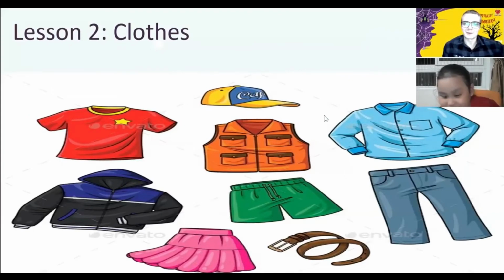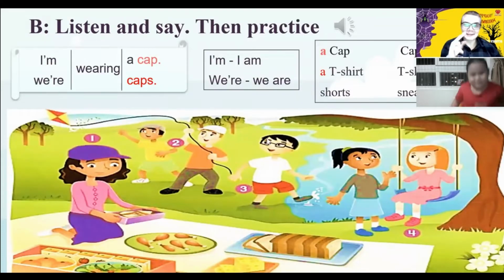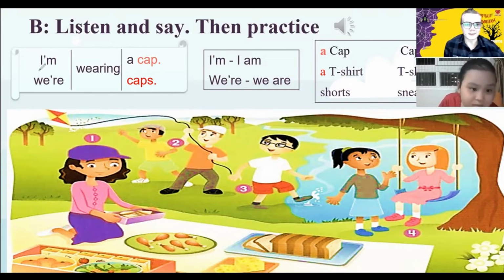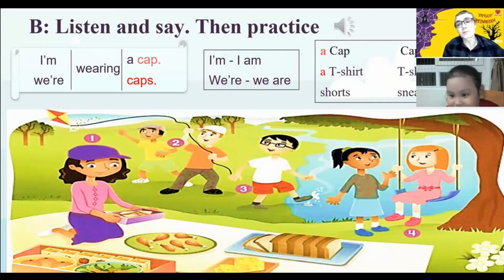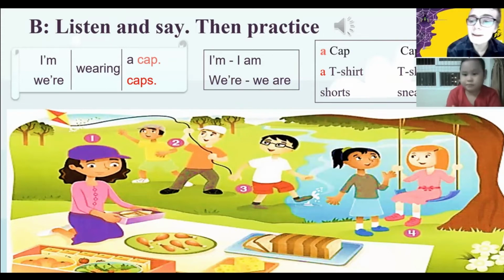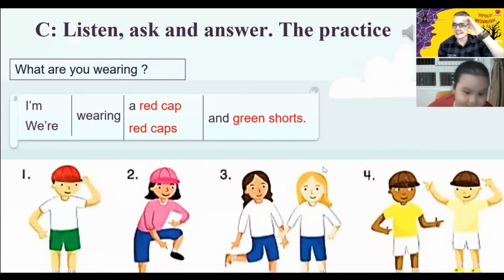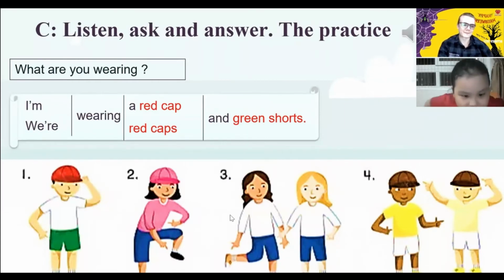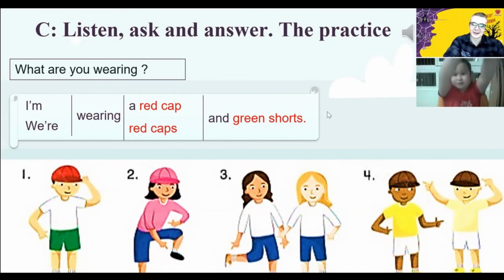Hoc tieng Anh online 1 kem 1 | Things to wear - day 15 Next (Part 2) @BAONGOCENGLISH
Kênh VIDEO học ngoại ngữ cùng Bảo Ngọc
Học tiếng Anh từ cơ bản đến nâng cao và giao tiếp thành thạo ngôn ngữ này.
☞ Các bạn nên xem video từ (Ngày 1) đến các video mới tiếp theo thì các bạn sẽ có thể nói tiếng Anh với người nước ngoài một cách trổi chảy và thoải mái. (trong 4-6 tháng)
Kênh xem video học tiếng anh thành công 100%

Chúc các bạn học tốt Tiếng Anh mỗi ngày.!

☞ Video mới Công chiếu video mới vào ngày theo Lịch: Thứ 3-6
-  20h 40 Tối (PM )

VIDEO channel for learning foreign languages with Bao Ngoc
Learn English from basic to advanced and communicate fluently in this language.
☞ You should watch the videos from (Day 1) to the next new videos, then you will be able to speak English with foreigners fluently and comfortably. (for 4-6 months)
Channel to watch videos to learn English is 100% successful

Wish you good study English every day.!

☞ New Video New video premiere on Calendar day: Tuesday 3-6
- 20: 40 PM

✪ fanpage: shorturl.at/fGJN7
Enjoy the video and have a wonderful time exploring our channel and products! HocTiengAnh GiaoTiepTiengAnh KhoaHocTiengAnh TiengAnhOnline GiaSuTiengAnh LuyenNgheTiengAnh TiengAnhChoTreEm PhuongPhapHocTiengAnh TangKhaNangNoiTiengAnh hoctiengAnhtructuyen BaoNgoctiengAnh SachHocTiengAnh SachTiengAnhOnline SachHocTiengAnhChoNguoiMoiBatDau Khám phá thêm các tài liệu học tiếng Anh chất lượng tại cửa hàng của chúng tôi! Nhấp vào liên kết sau để xem chi tiết: Thuy Lien Shop trên Shopee.
Chúng tôi cung cấp nhiều sách và tài liệu học tập để hỗ trợ bạn trên hành trình chinh phục tiếng Anh!